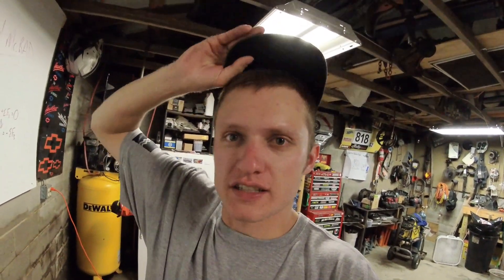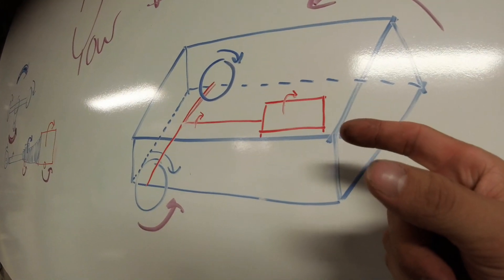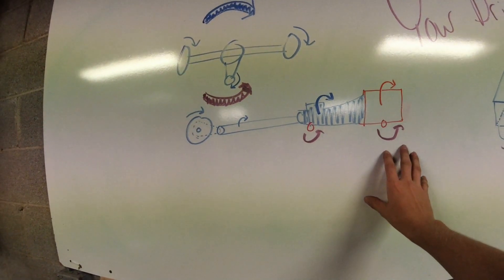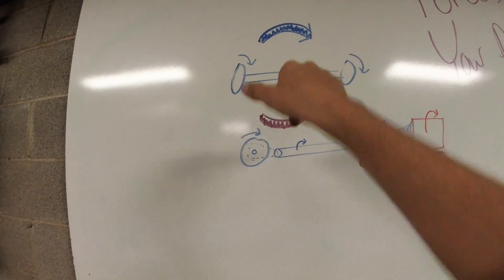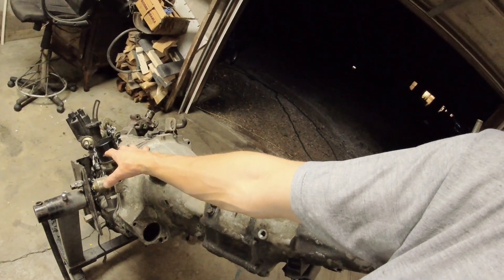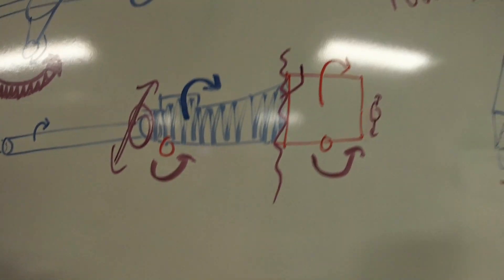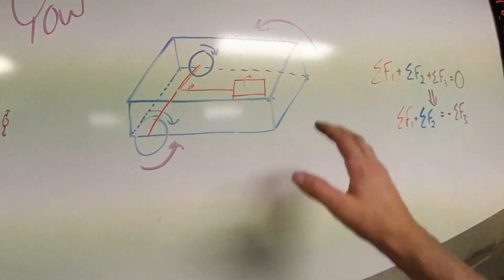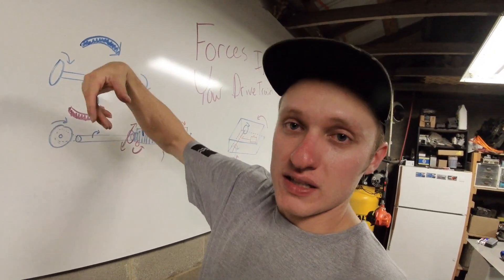Why 13b Rotary Engines Break- Understanding the Forces That Come with Horsepower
Welcome to another RADformational video: We are learning about the forces within the chassis of your car, and more specifically the forces that break your rotary engine when you start making big power.  Blessed to have ya'lls support!  Keep it Rad!